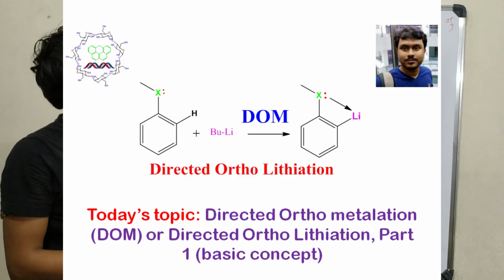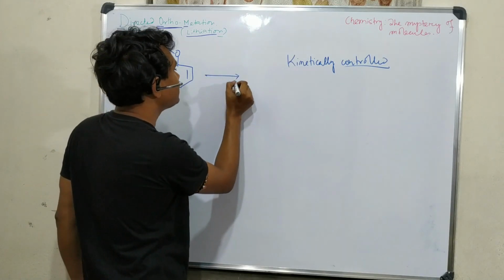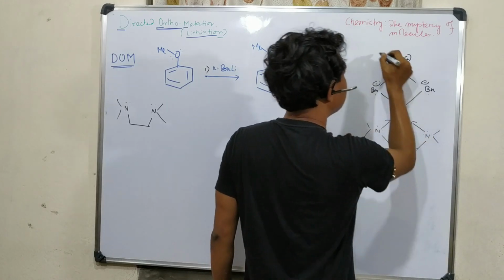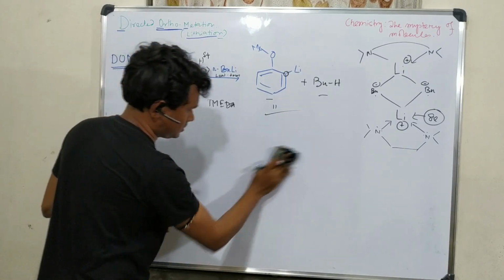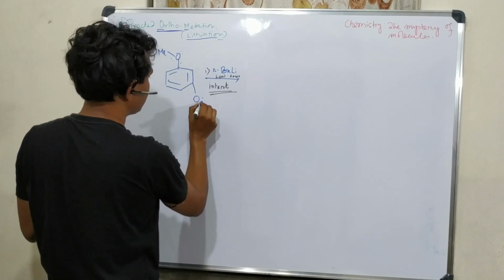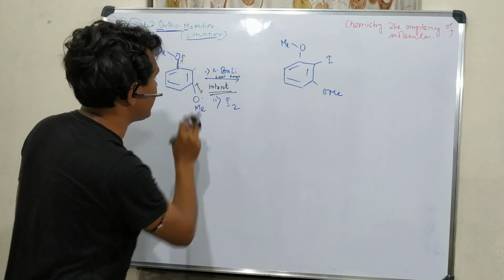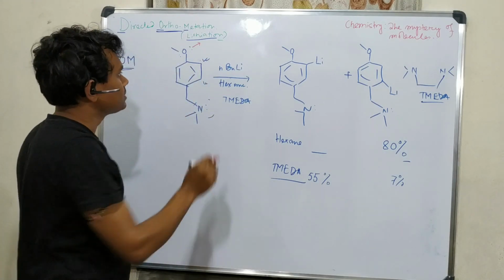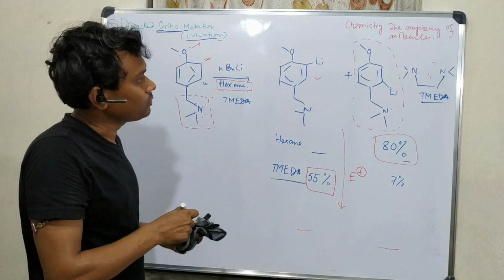Directed Ortho metalation (DOM) or Directed Ortho Lithiation, Part 1 (basic concept)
In this video lecture, I have discussed directed ortho-Metalation (DOM) or more specifically, directed ortho-lithiation for the generation of carbanion ortho-position on the aromatic moiety using butyl lithium as a base. I explained in details how the electron pair of the ortho-directing group helps to generate the kinetically controlled aryl lithium moiety which subsequently acts as a nucleophile. Additionally, I have compared the chelating effect with the ortho-directing group’s co-ordination capability to produce two different lithiated species.

For "Directed Ortho metalation (DOM) or Directed Ortho Lithiation, Part 1 (basic concept)" please click on the link "